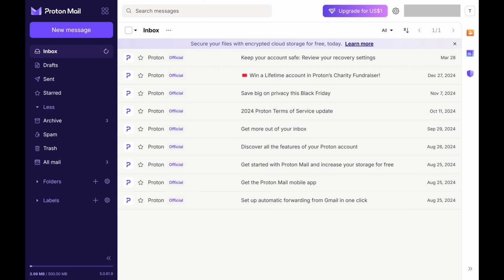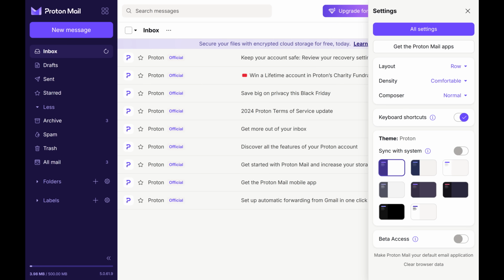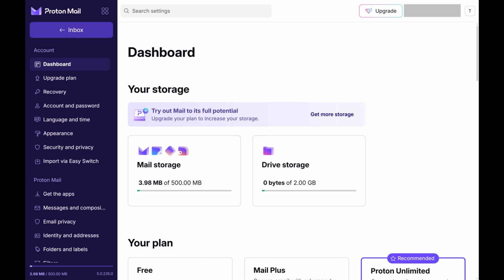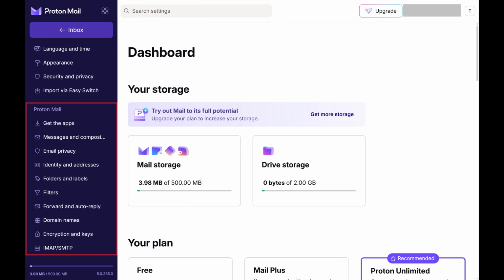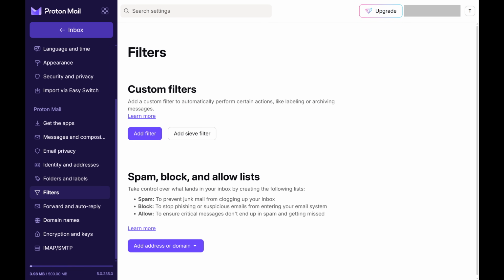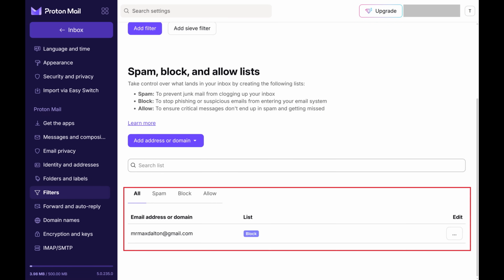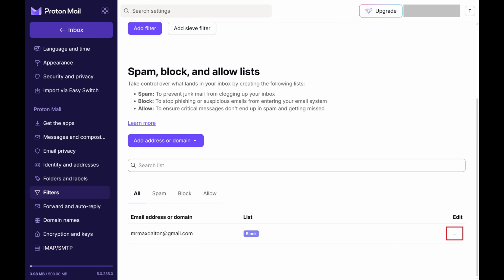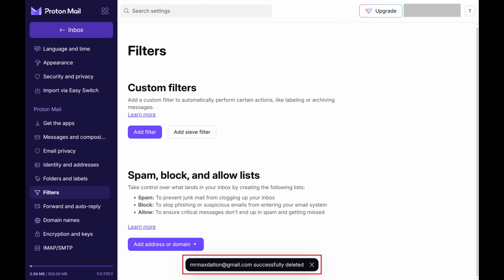How to Unblock Someone in Proton Mail on Proton Website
In this video I'll show you how to unblock someone in Proton Mail on the Proton website. And to be clear, at the time of this video, you can't unblock someone in the Proton Mail app, and you can only do it through the website.

Timestamps:
Introduction: 0:00
Steps to Unblock Someone in Proton Mail on Proton Website: 0:15
Conclusion: 1:14

Video Transcript:Step 1. Open a web browser, navigate to Proton.Me/Mail, and then sign in to your Proton Mail account if you're not signed in already. You'll land on your Proton Mail home page.

Step 2. Click "Settings" at the top of this screen. A settings menu opens.

Step 3. Click "All Settings."

Step 4. Scroll down the menu on the left side of the screen to the Proton Mail section, and then click "Filters" in this section. Associated options are shown on the right side of the screen.

Step 5. Scroll down to the bottom of this section, where you'll see all of the email addresses and email domains you've blocked on Proton.

Step 6. Find the person you want to unblock on Proton Mail, and then click the ellipses next to that email address to open a menu, and then click "Delete" in that menu. That person will be unblocked in Proton Mail going forward.